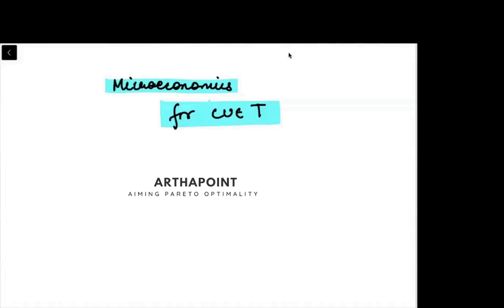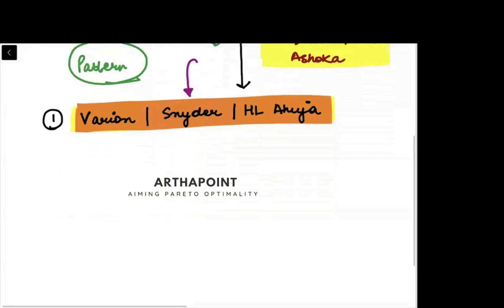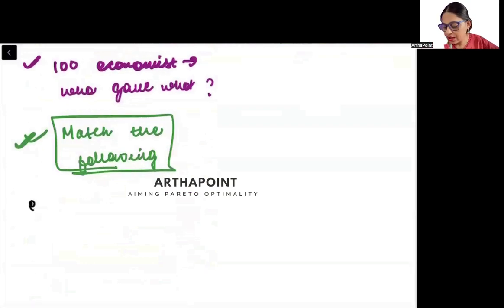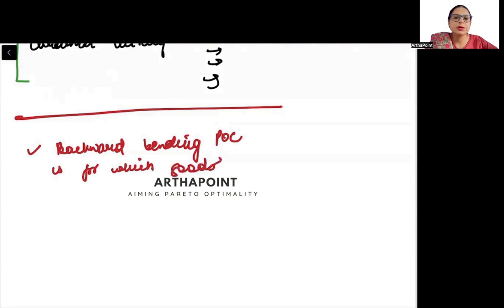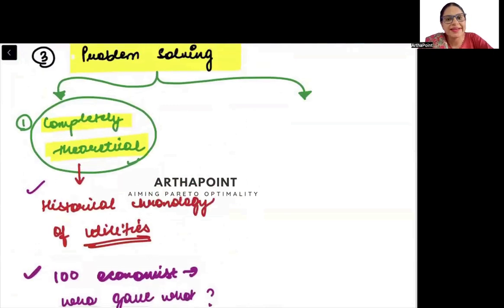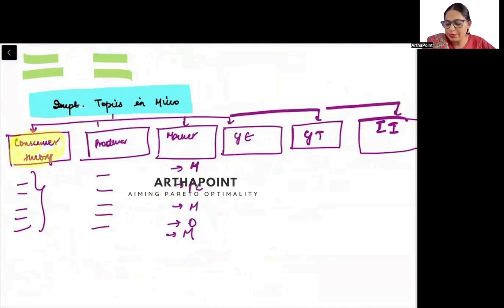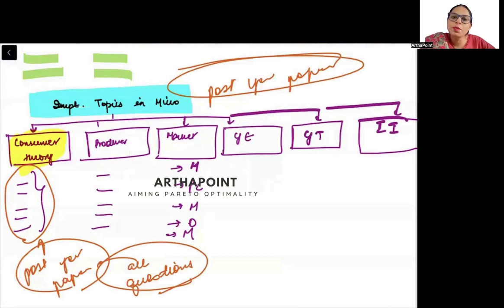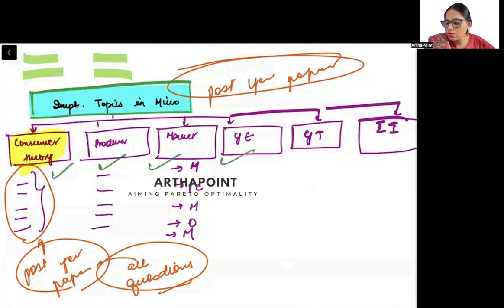Microeconomics CUET PG ECONOMICS Strategy | CUET PG Economics Coaching | MA Economics Coaching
In this session, Arzoo Ma'am will discuss CUET MA Economics 2025 Preparation Strategy that can be asked in CUET PG Economic 2025 Exam.